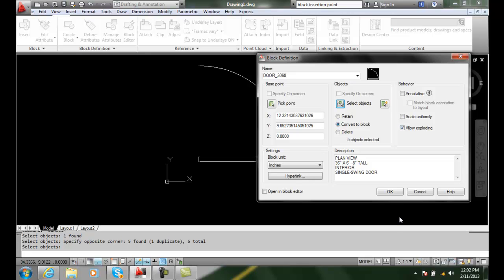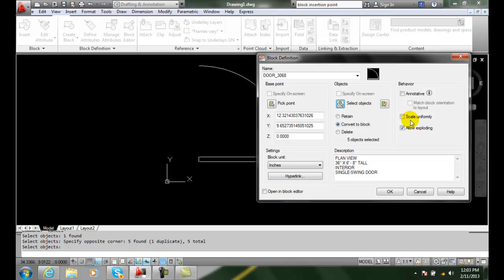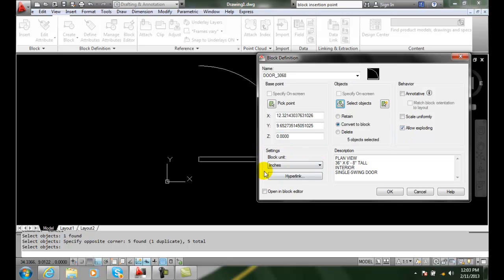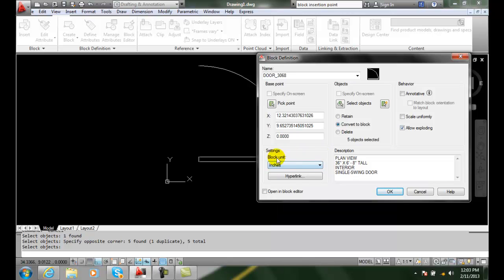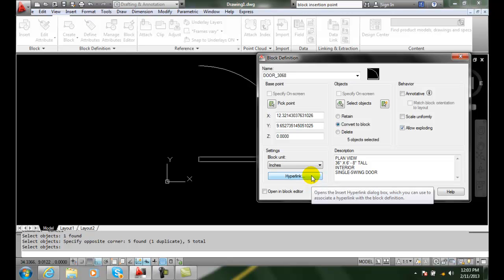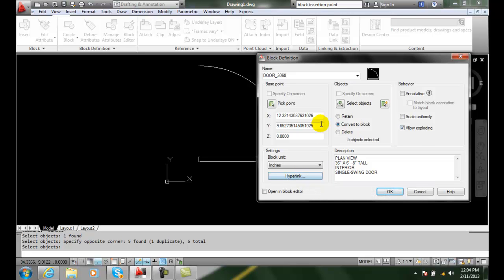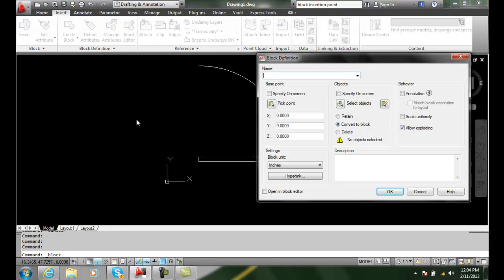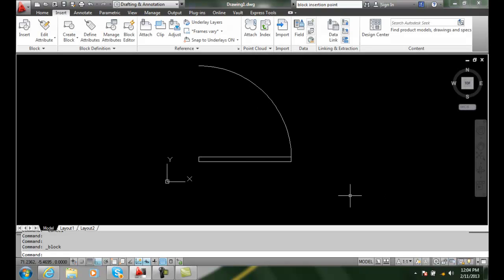AutoCAD II 24-8 Additional Block Definition Settings